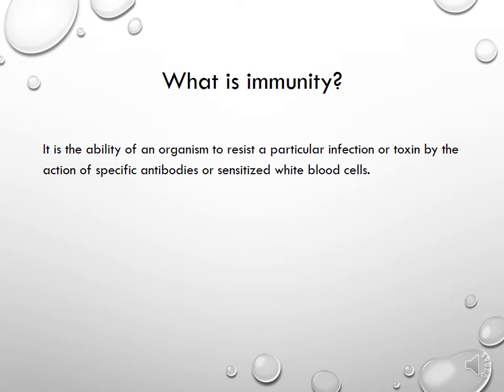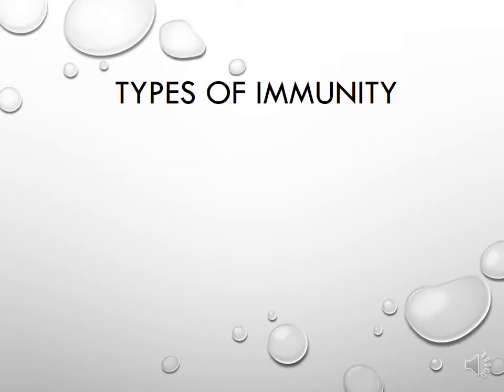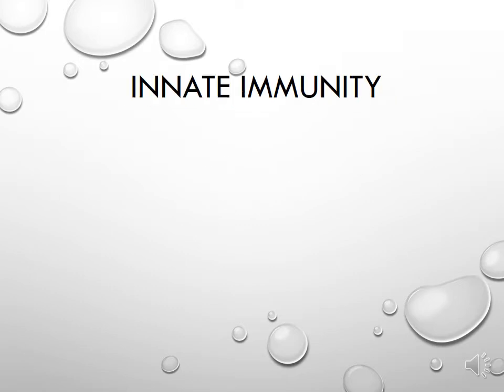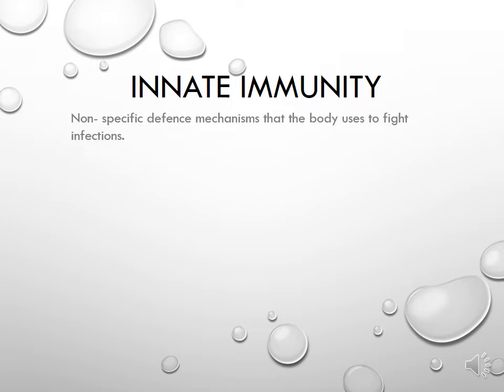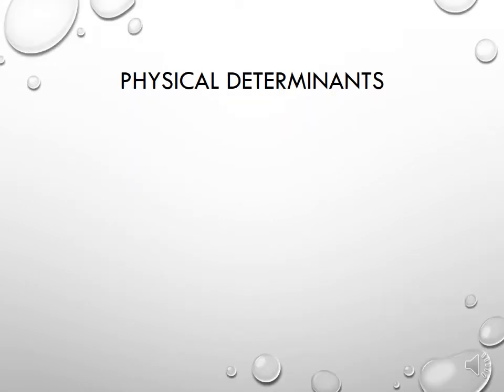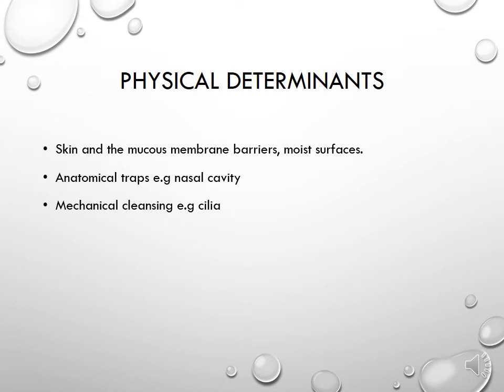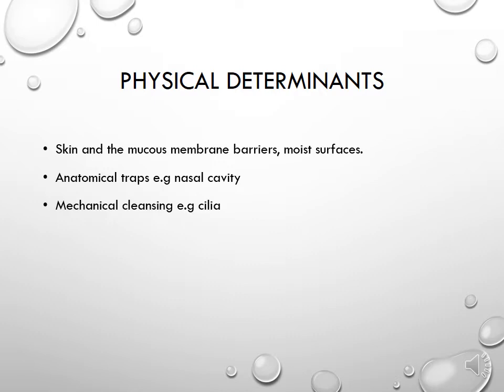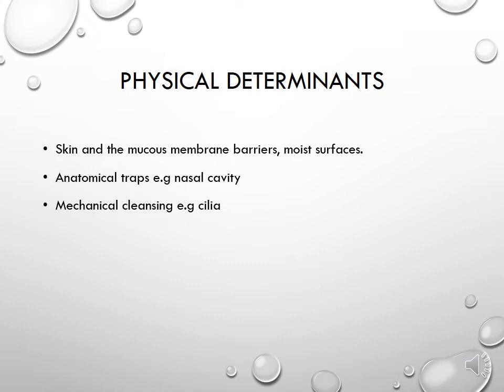Introduction to immunity